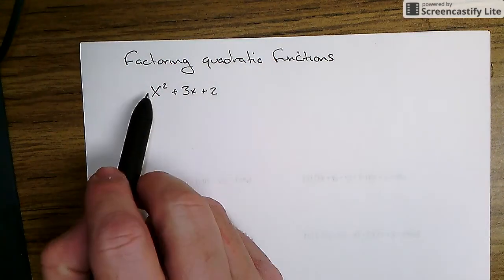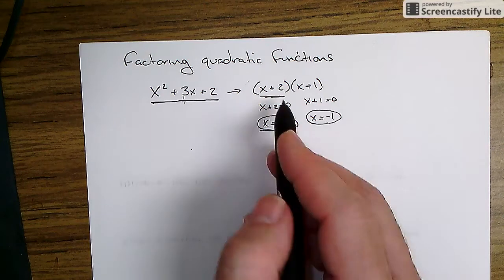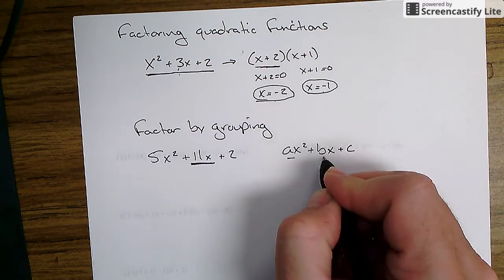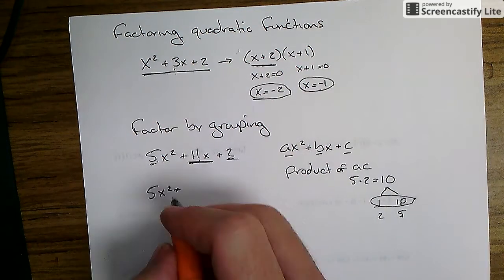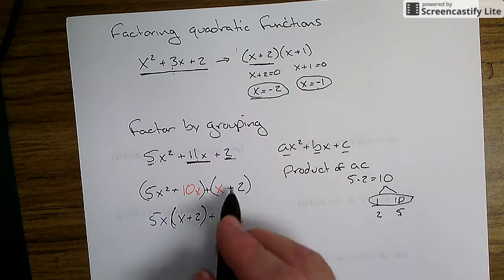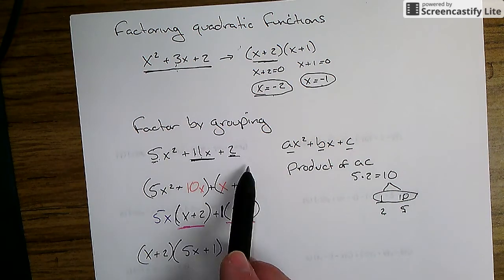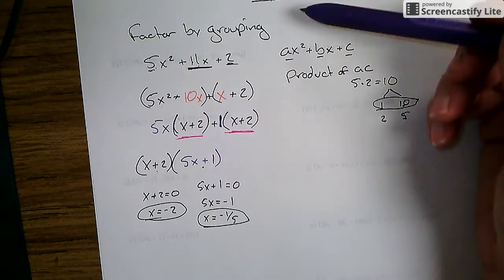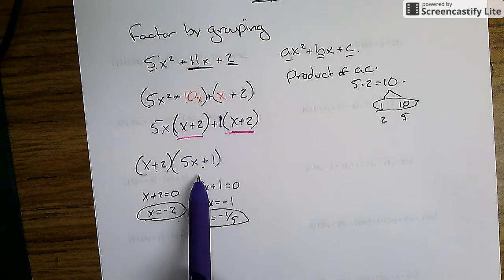Factor Quadratic by Grouping